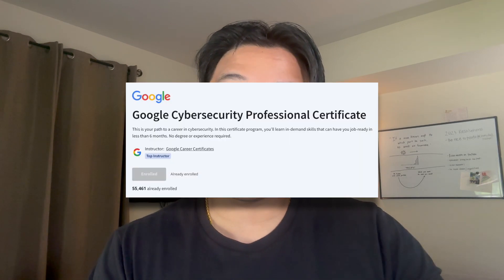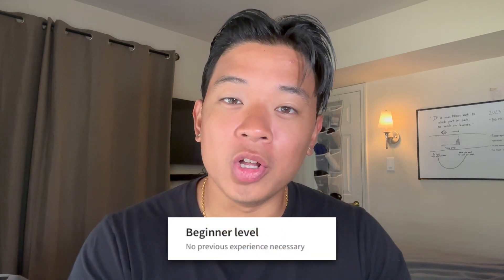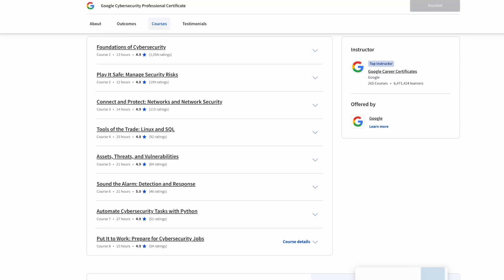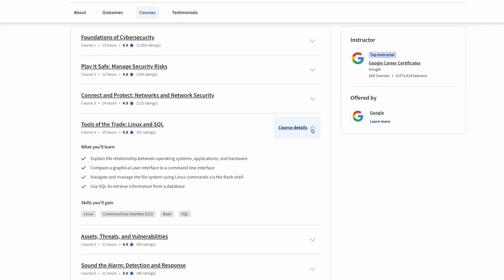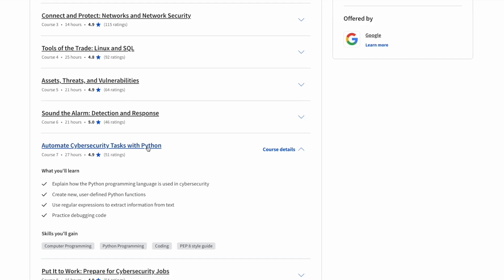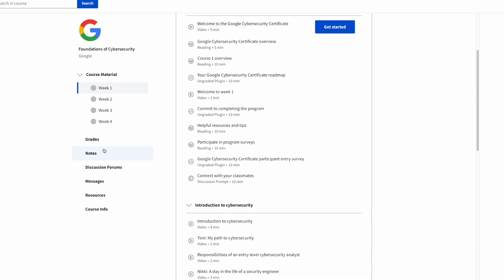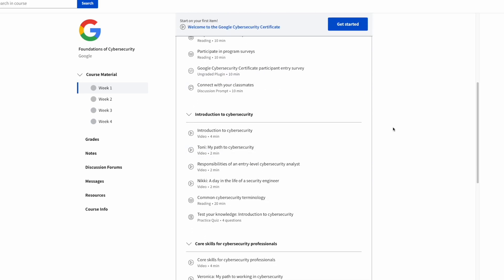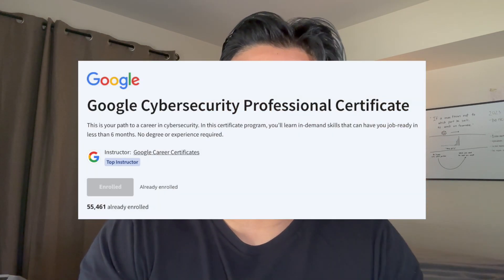Google Cybersecurity Professional Certificate Course Review | SHOULD YOU TAKE IT?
In this video, I walk you through the entire Google Cybersecurity Professional Certification. I show you what to expect when taking this program, what you'll learn, and whether or not it's worth taking!

💰Learn how to resell on eBay!